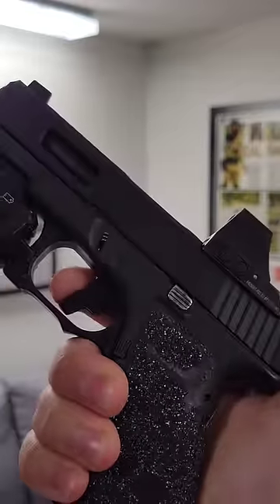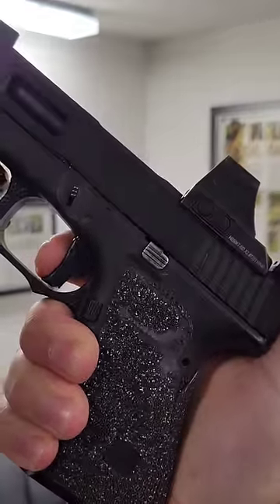Will I Lose My Thumb? 👍👎❌